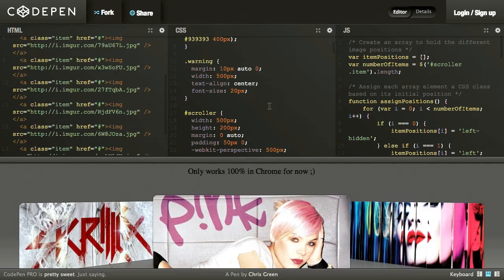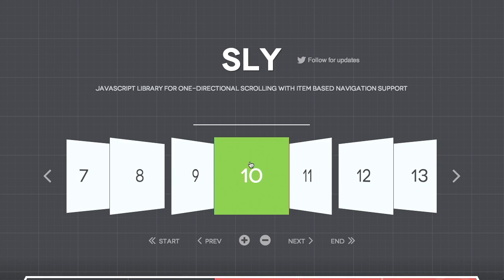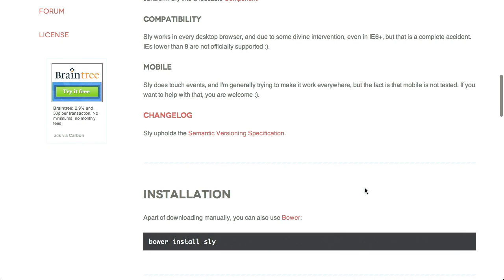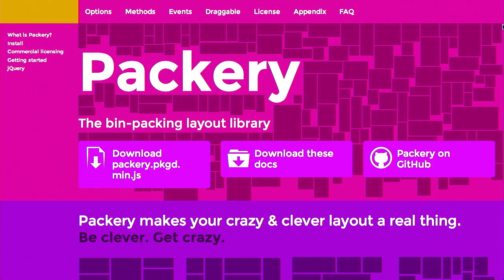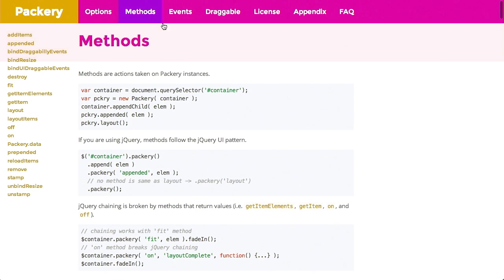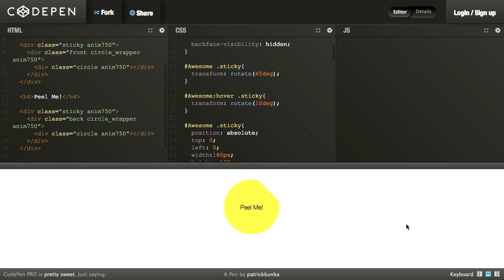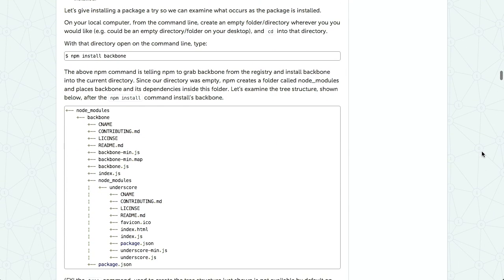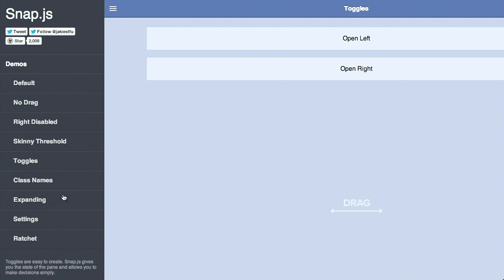iTunes Scrolling | JavaScript Package Managers | Mobile Shelving | The Treehouse Show Episode 40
Package Managers: An Introductory Guide For The Uninitiated Front-End Developer - Tech.Pro

Niice. A search engine with taste.